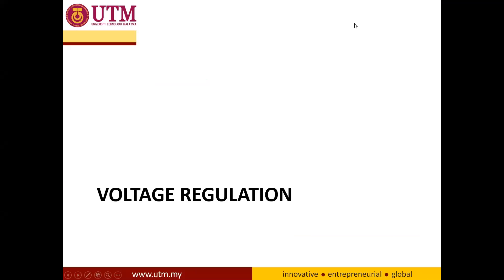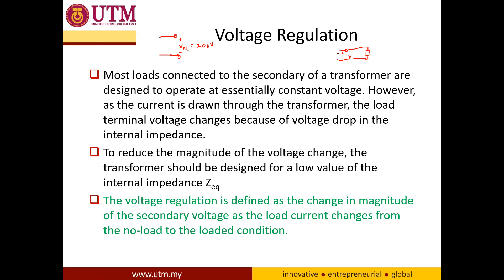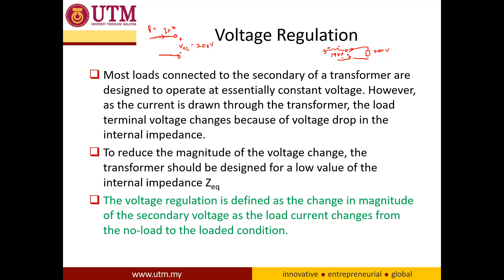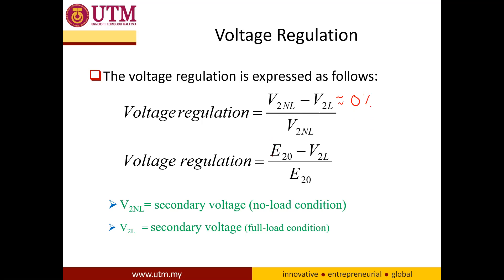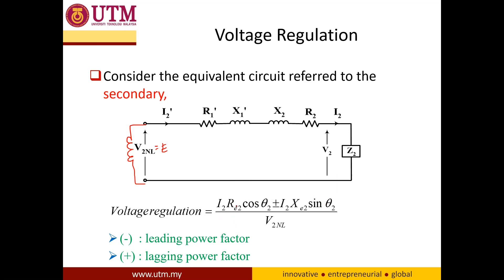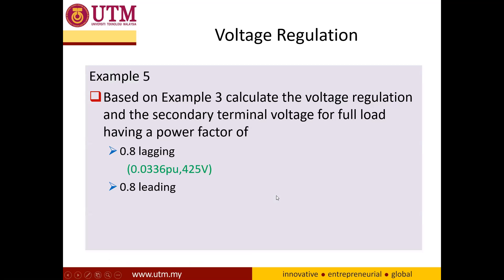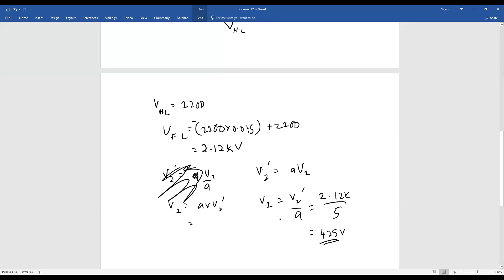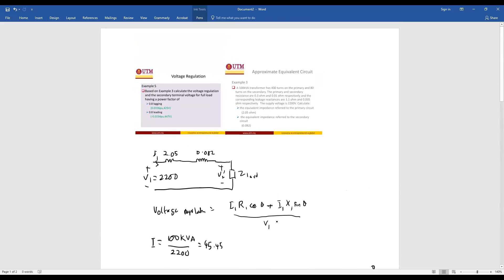Topic 2: Transformer Part 3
Voltage regulation